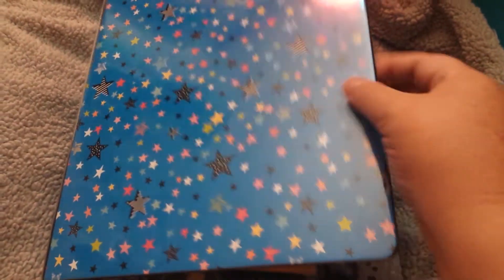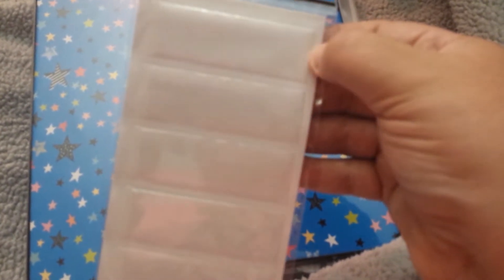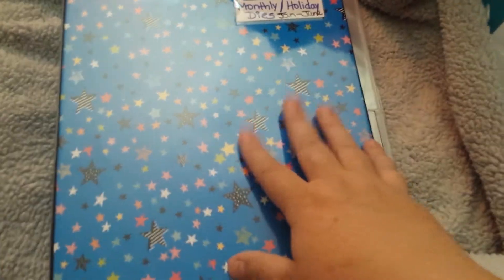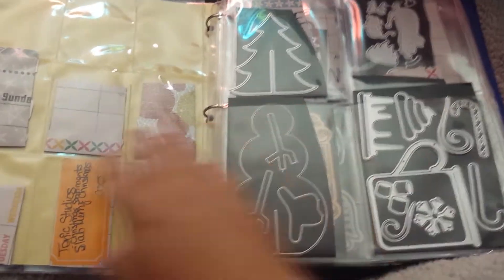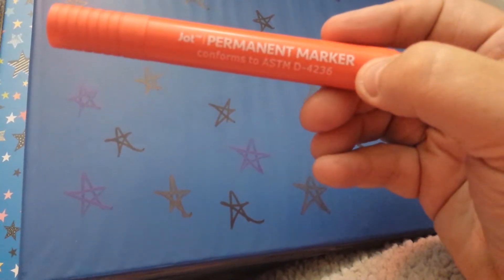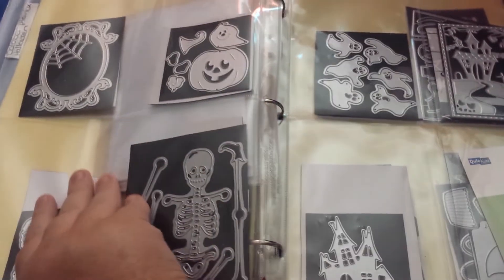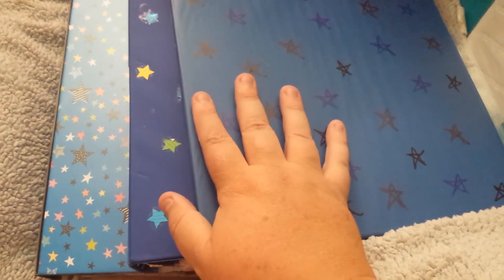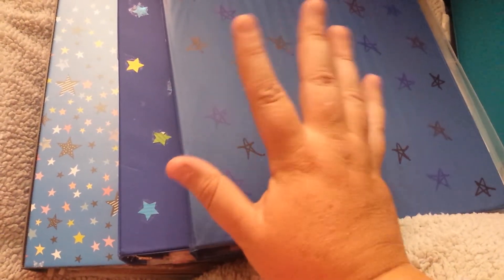Explaining the need for the DT binders and show